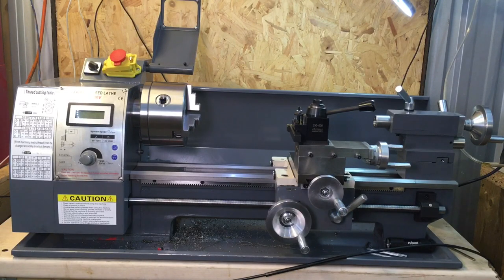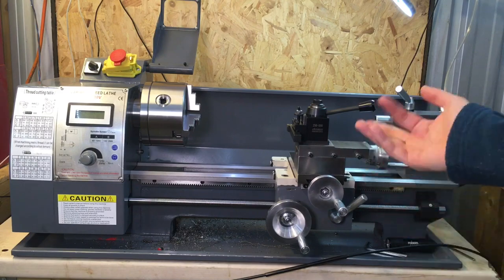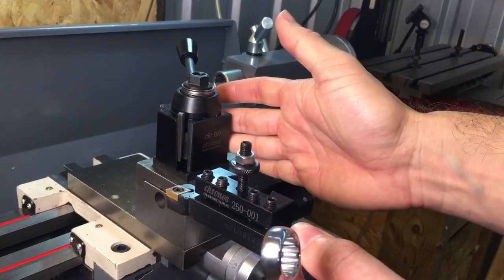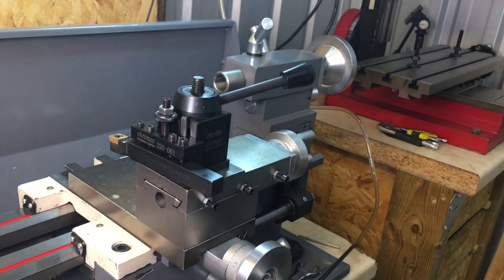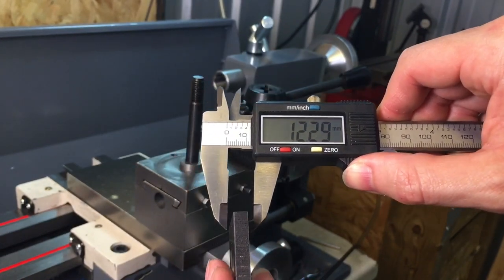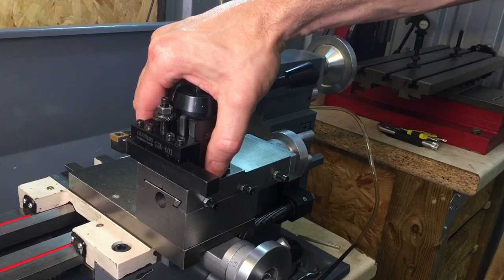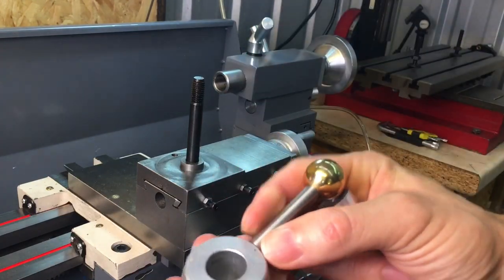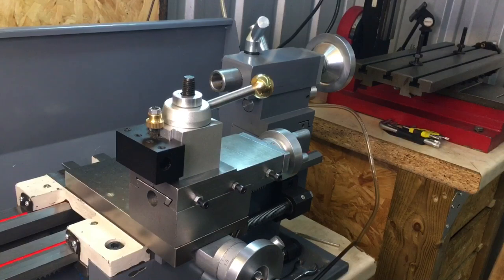QUICK CHANGE TOOLPOST For MX-210V 8 x 16 750W Bench Lathe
250 000 Mini wedge Tool post

8 x 16 750W Variable Speed Metal Turning Bench Lathe
Specifications
Voltage: 220V
Motor Power: 750W
Spindle Taper: MT5
Tail Stock Taper: MT2
Range of Spindle Speeds: 50-2500RPM
Distance Between Centers: 400mm (16")
Swing Over Bed: 210mm (8")
Chuck Diameter: 125mm (5")
Hole Thru Spindle: φ38mm (1.5")
Maximum Compound Slide Travel: 55mm (2")
Maximum Cross Slide Travel: 75mm (3")
Gear Parameters On The Machine：80，72，84，33，24
Gear Parameters In The Accessory：30，40，50，52，60，66
Feature
Variable spindle speed of 50-2500RPM.
Spindle bearings use precise tapered roller bearings.
Rails have been quenched with high frequency and elaborate milling.
High precision, able to turn out standard qualified works.
750W strong power, 400mm processing distance.